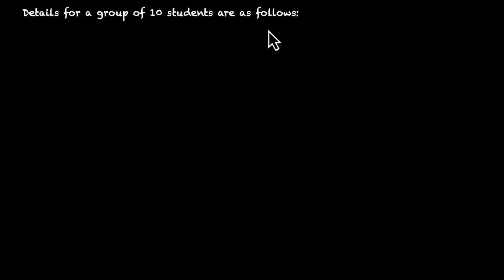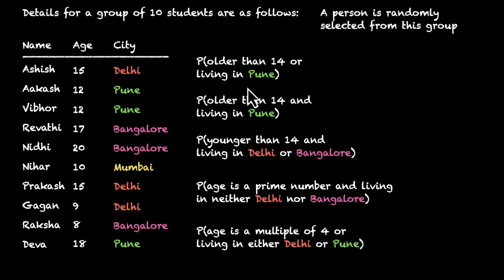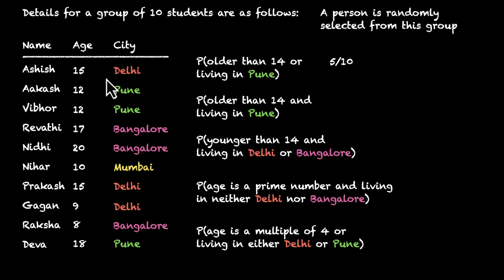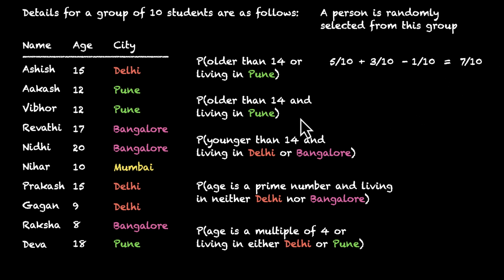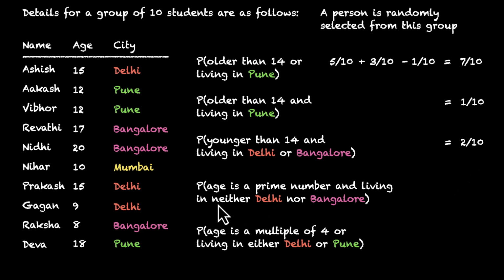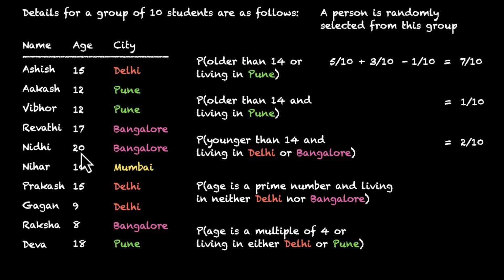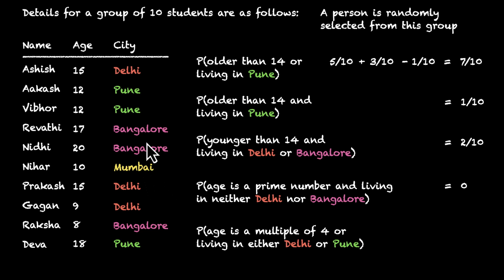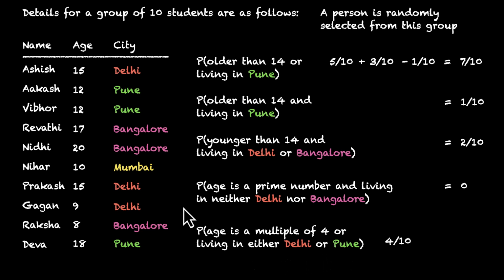Probability through sorting a list | Grade 11 | Math | Khan Academy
In this video, we explore how to calculate probabilities by analyzing a list of data. We'll work through several examples using a sample list of student details (age and city). We'll calculate the probability of events involving 'OR' and 'AND' conditions, such as a student being older than a certain age OR living in a specific city, or a student's age being a prime number AND them not living in certain cities.

Courses on Khan Academy are always 100% free. Start practicing—and saving your progress—now!

Timestamps:
00:00 Introduction: Probability from a list of student data
01:00 Problem 1: Probability of (older than 14 OR living in Pune)
02:35 Problem 2: Probability of (older than 14 AND living in Pune)
02:45 Problem 3: Probability of (younger than 14 AND (living in Delhi OR Bangalore))
03:25 Problem 4: Probability of (age is prime AND NOT (living in Delhi OR Bangalore))

Created by
Ashish Gupta